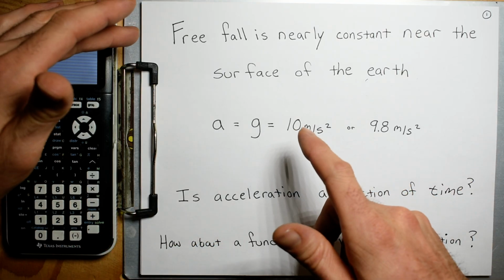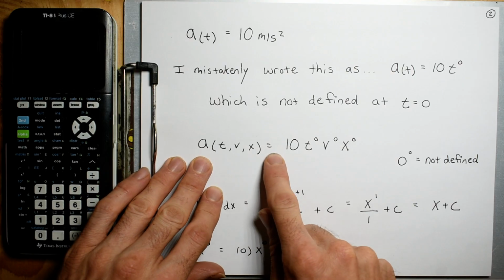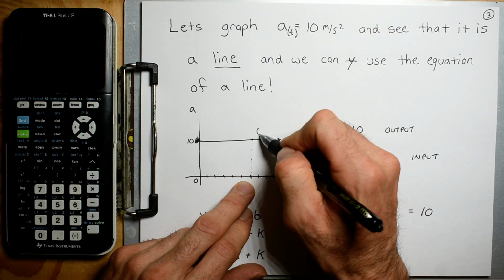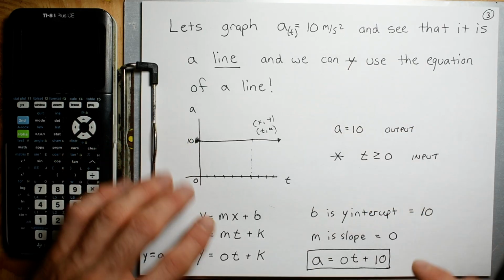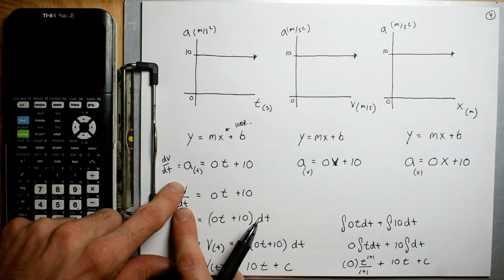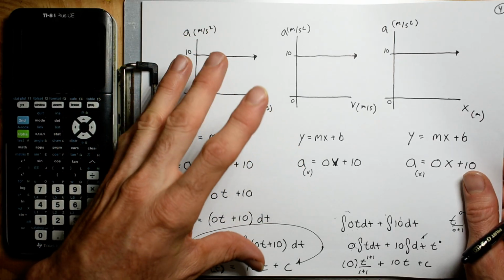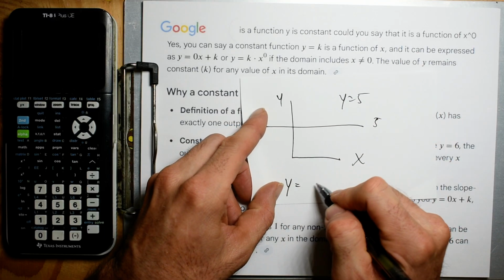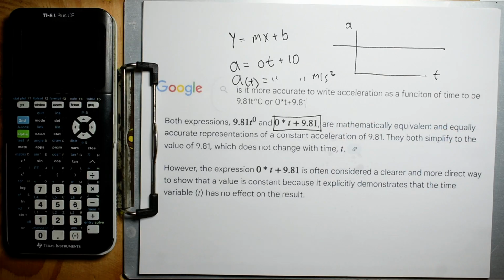WHAT IS THE VARIABLE IN A CONSTANT FUNCTION?